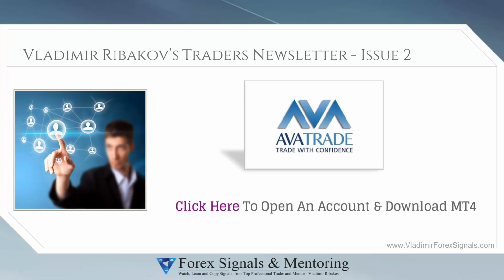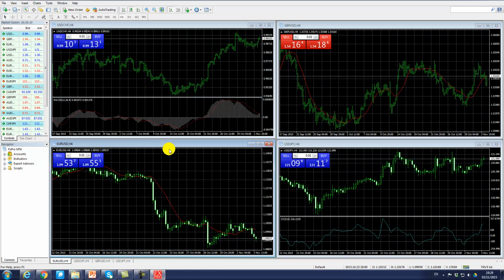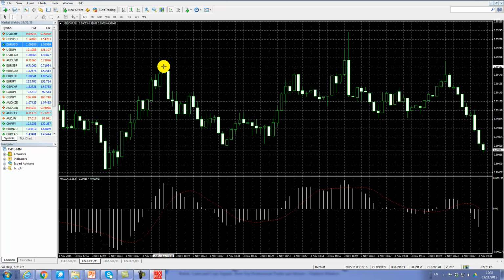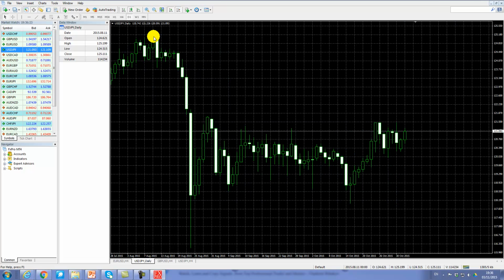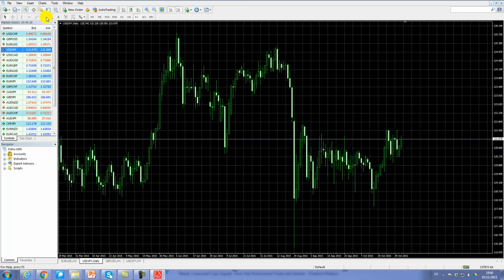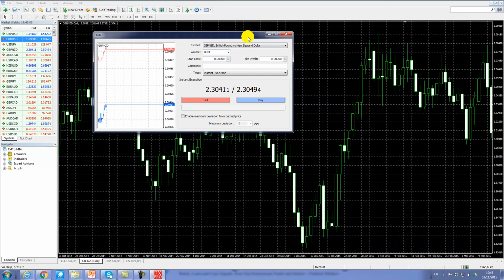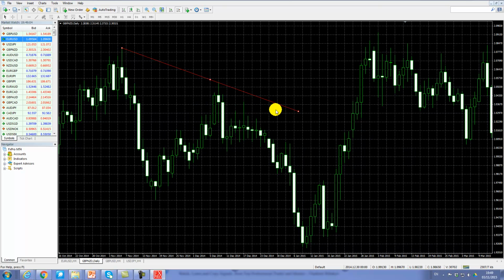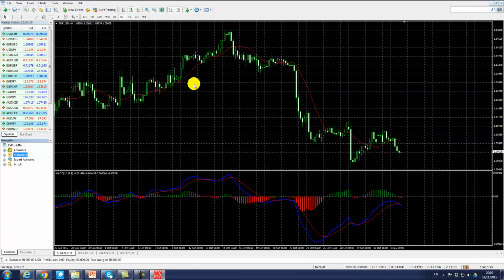Vladimir's Forex Education - Lesson 2 - How To Use MT4 and Open Account?